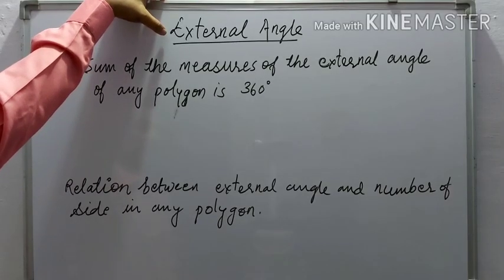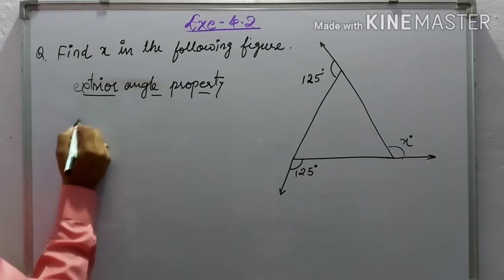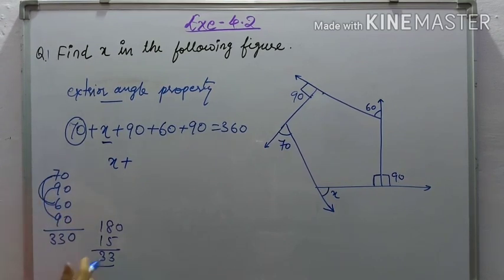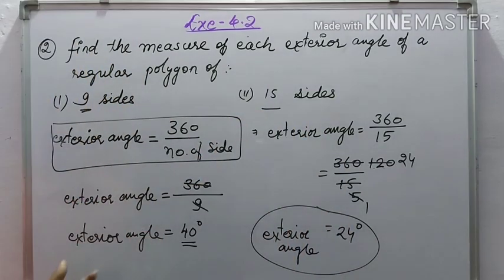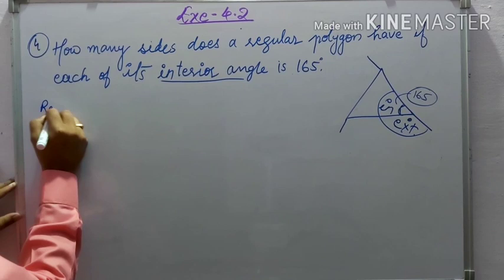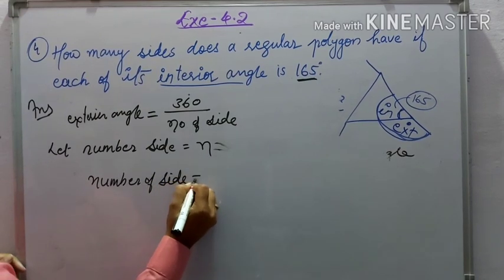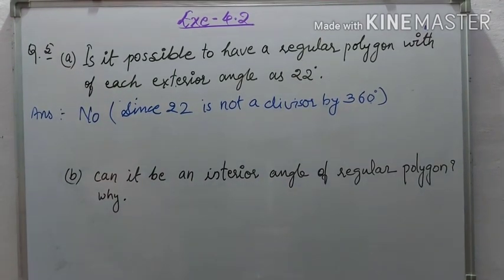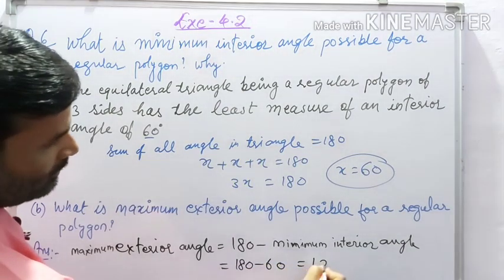Class 8 Maths 11 Aug 20